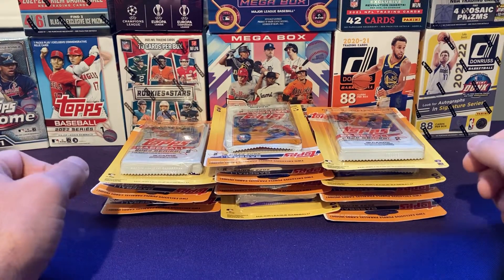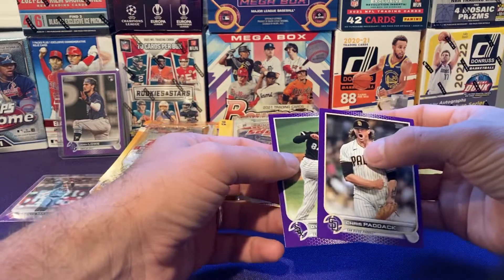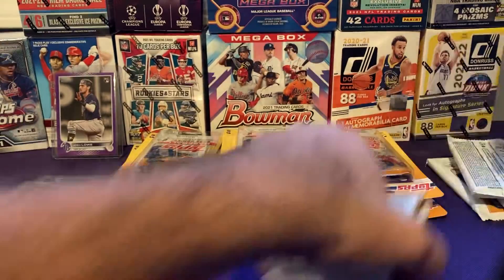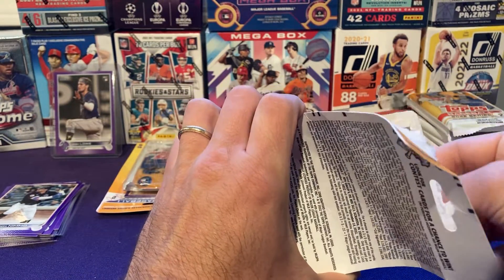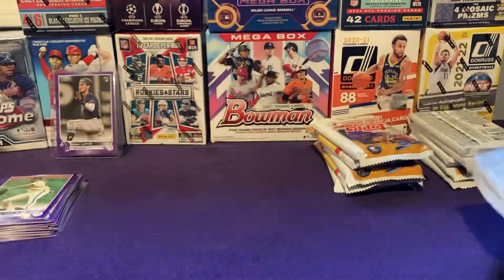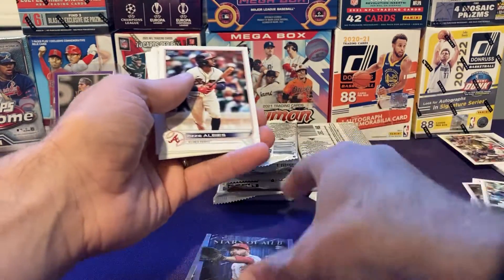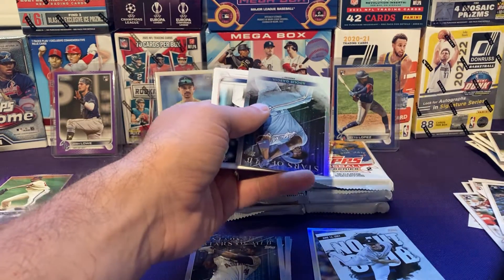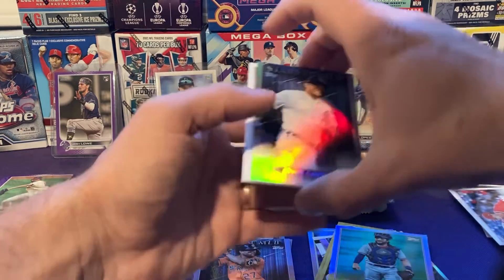Topps 2022 Series 2 Meijer Blister Packs! By FAR the Best Series 2 Retail Product! Multiple SPs🔥🔥